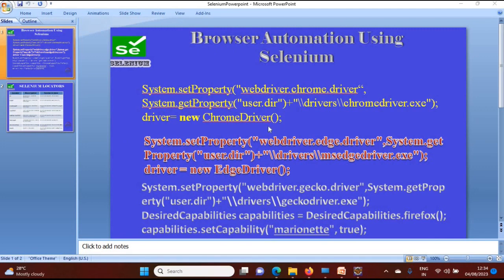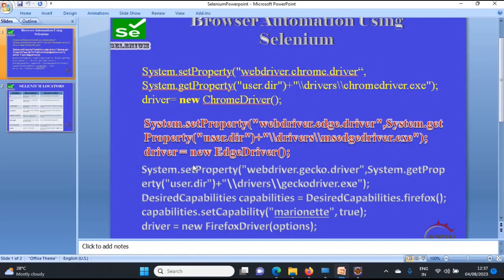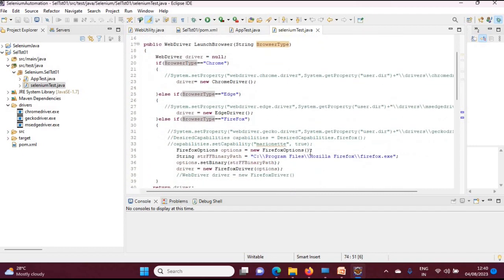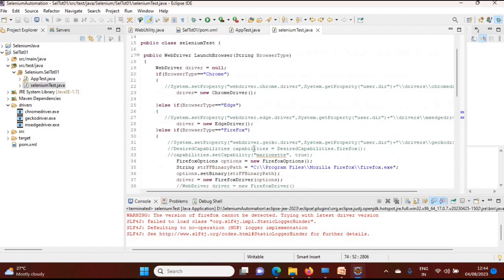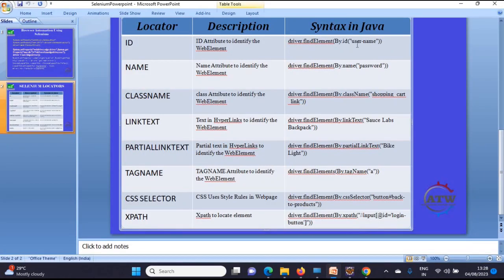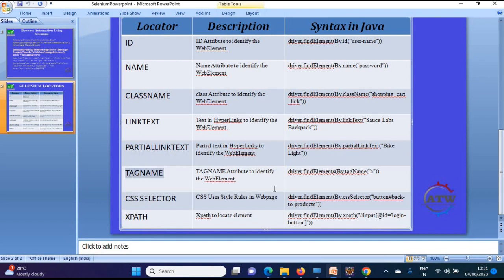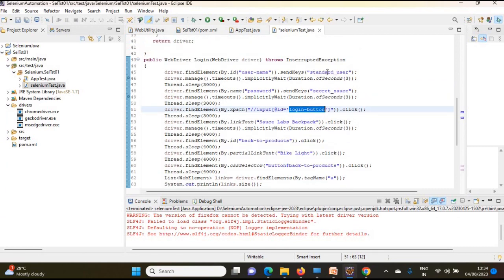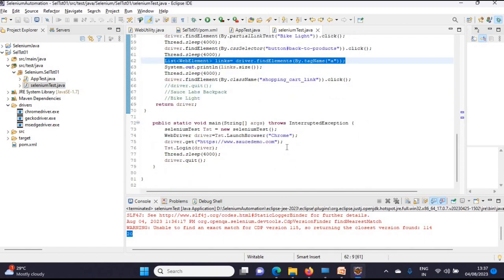How to Automate Browser and Application with Selenium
In this video you will learn .How to Launch Browser
how to Launch Application under test(URL)
Different Browser automation Chrome,Edge,Firefox
Different locators available in Selenium
how to Identify elements from the DOM of the Web application.
Examples for all the application.

Please use headphones or earphones if my audio is bad will improve my Audio shortly